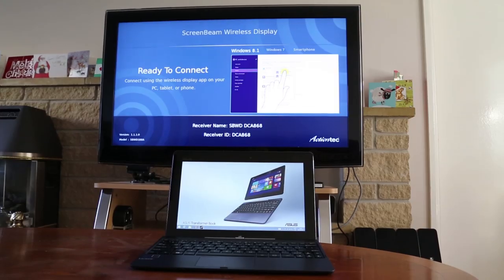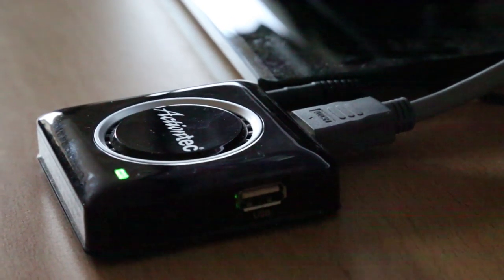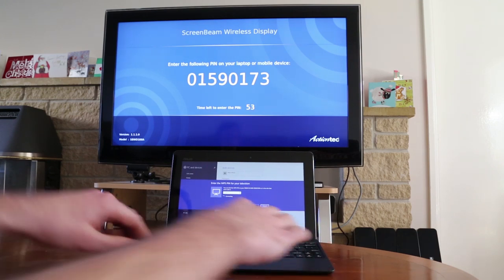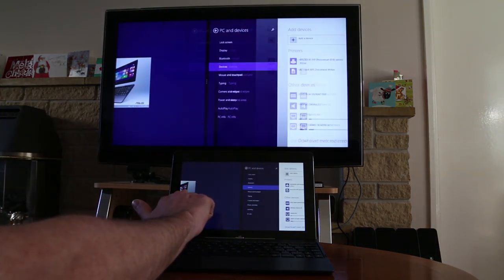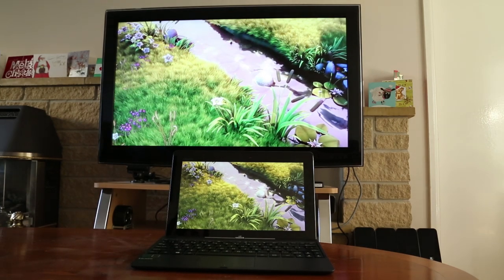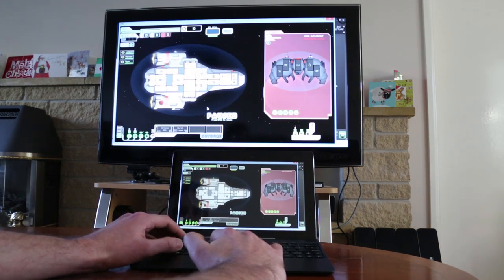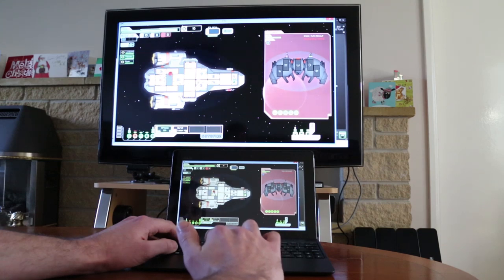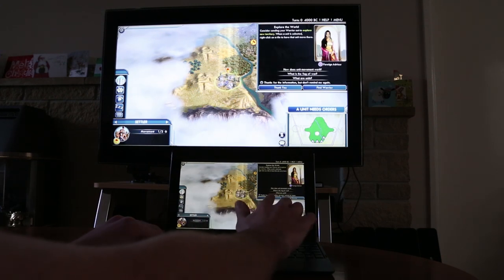Windows 8.1 Miracast Wireless Display with the ASUS Transformer Book T100